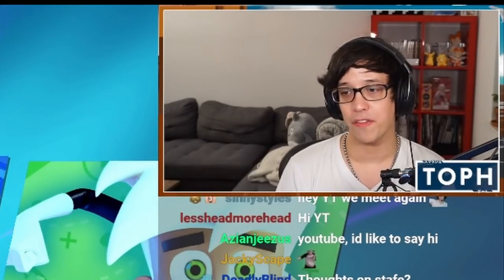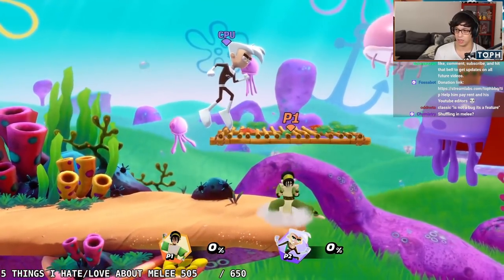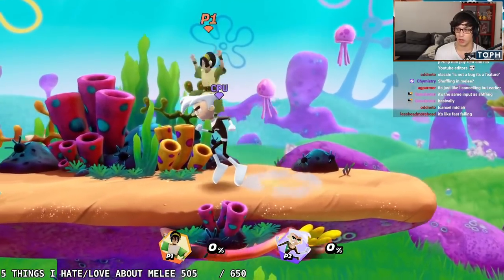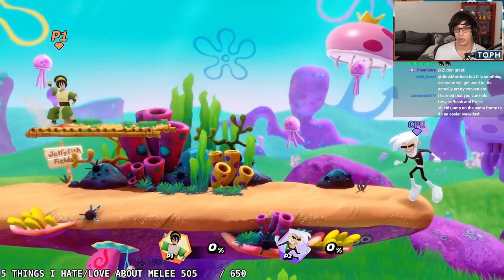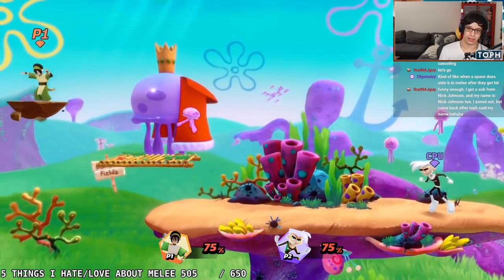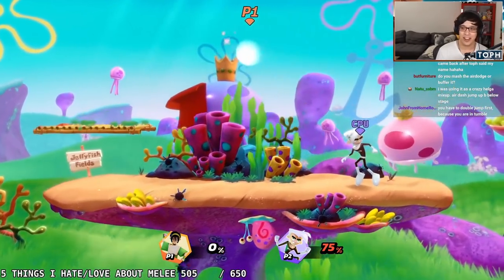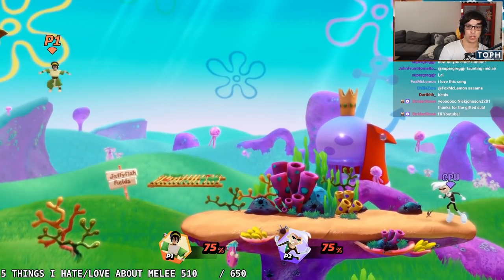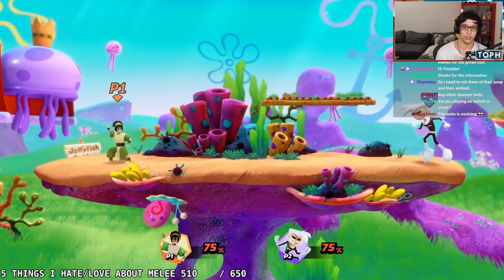The Secret Technique You Need To Know In Nickelodeon All-Star Brawl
Nickelodeon All-Star Brawl is a very fast-paced platform fighter, faster than Super Smash Bros. Melee even! And knowing how to control your movement is necessary to win games. So here's my guide on how to use air dash/how to fast fall the RIGHT WAY in NASB.

This is a how to guide for Nickelodeon All-Star Brawl for people who need tips and tricks in NASB. In this video, it talks about how to "fast fall" in Nickelodeon All Star Brawl, or rather, how to use your air dash the RIGHT WAY in NASB. It's a similar technique to Rivals of Aether's hitfalling.

Speaking of air dashing in NASB, did you know you can cancel your momentum from getting launched by an attack? It's true! Similar to momentum canceling in Super Smash Bros. Brawl or "Wectoring" from Smash 3DS, you can cancel getting launched by someone by simply airdashing towards the stage. Nick All Star Brawl is absolutely amazing.